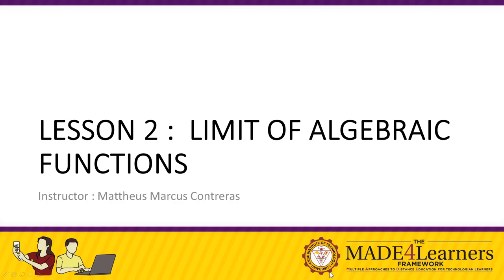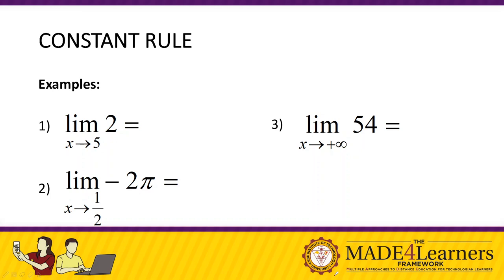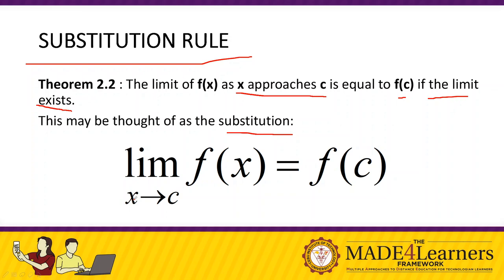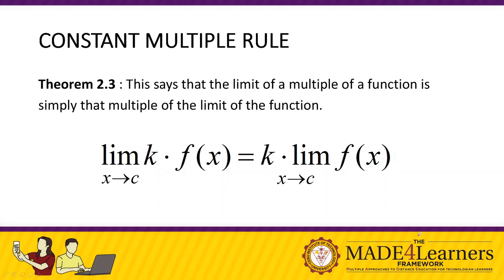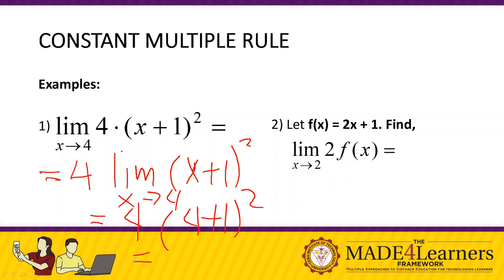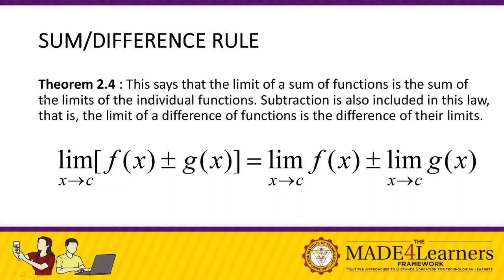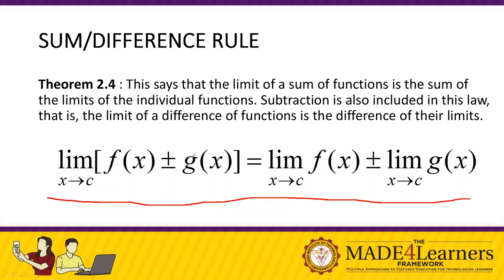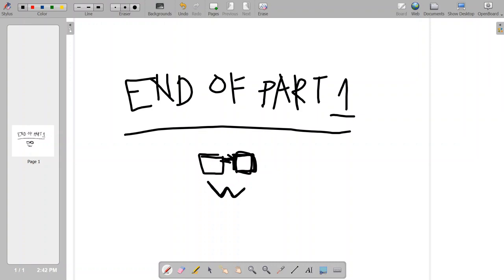Lesson 2 Limit Laws and Limits of Algebraic Functions Part 1 Limit Laws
In this video, we will explore the different limit laws, namely the constant rule, substitution rule, constant multiple rule and sum/difference rule.

Credits
Editor : Kenta Chiba